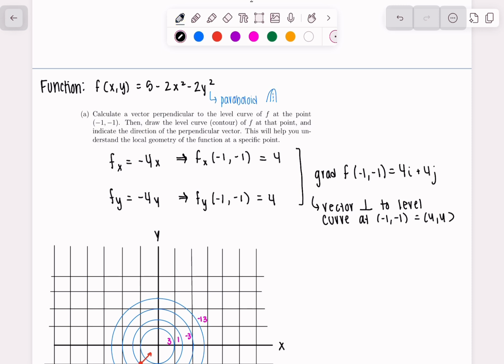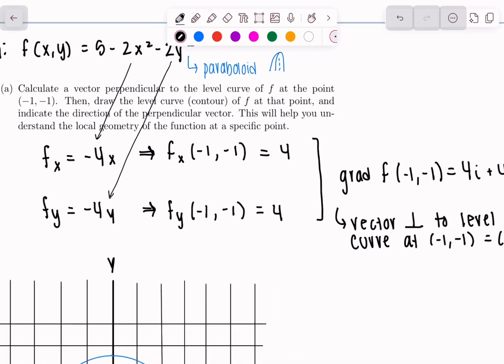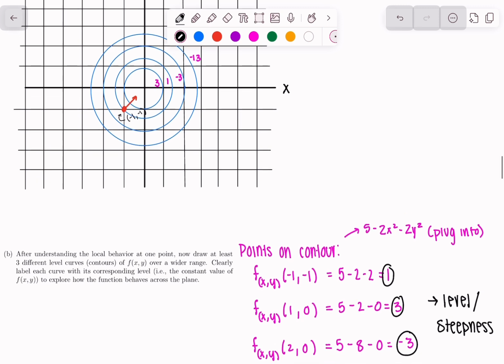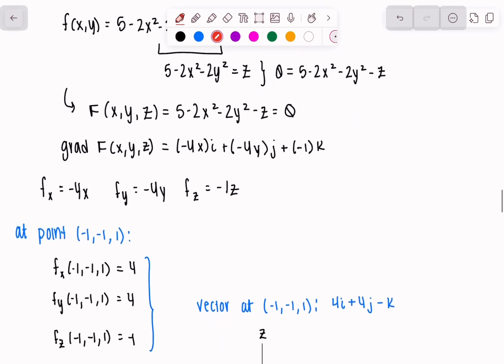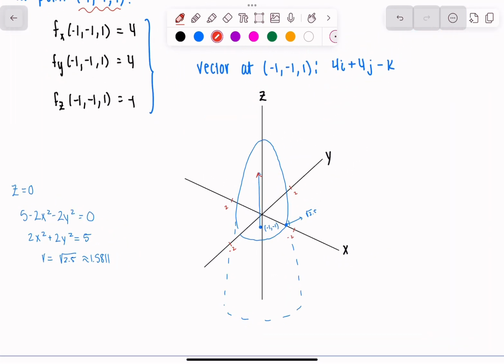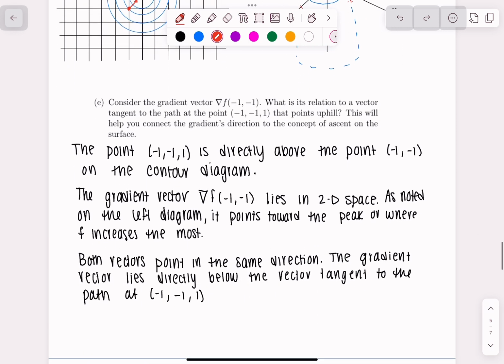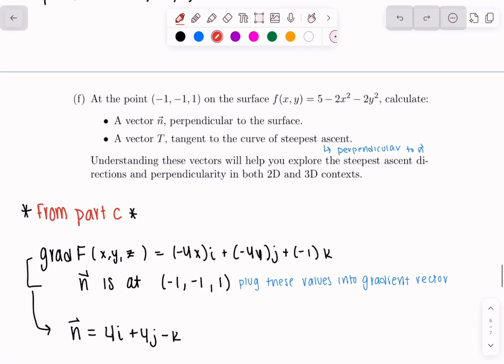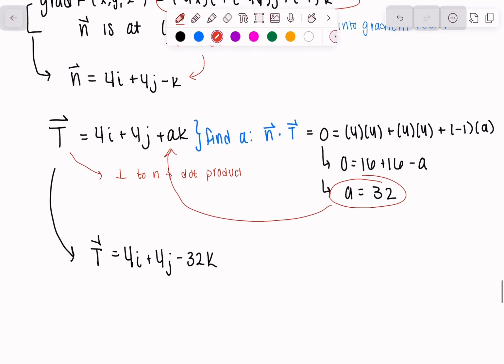Calc 3 Video HW 1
Vectors & 3-D planes! Fun!